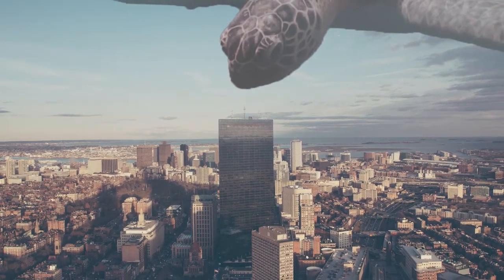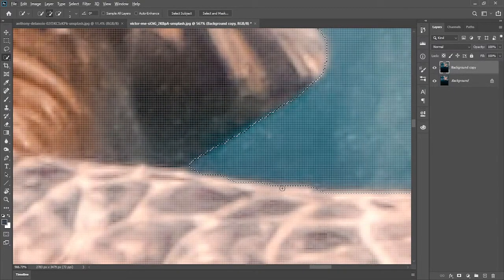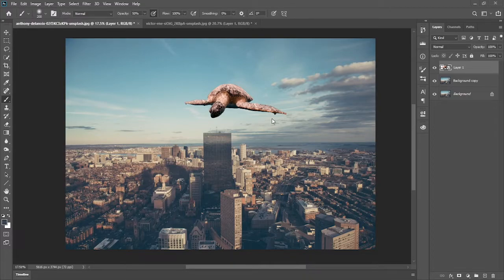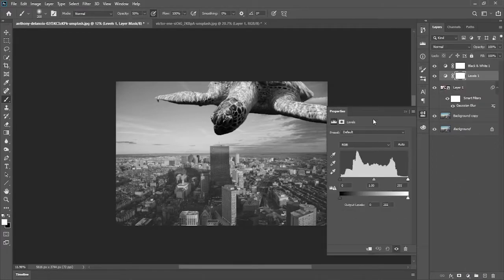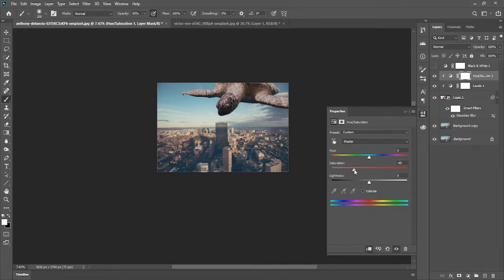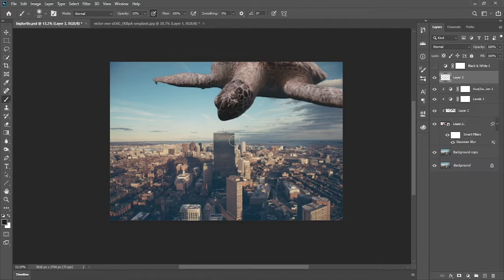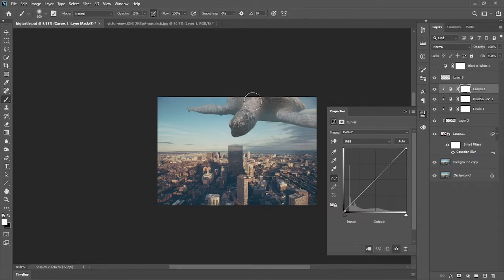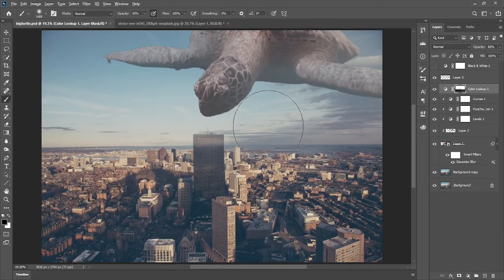How to create Big Turtle manipulation | Photoshop tutorial 2020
In this ill be using two images to create the  big turtle in the city with stock pictures, find the pictures below.

some shortcuts to remember
On  windows PC

1, Transformation tool - Ctrl+T
2, fit image to screen - Ctrl+0
3, Go a step back or undo - Ctrl+z for further step back Ctrl+z on 2019 and Ctrl+alt+z on previous versions
4, Redo or step further in 2019 Ctrl+Shift+Z
5, click hold Ctrl to drag the picture
6, hold space to adjust the marquee rectangle
7,default colors - D
8, invert colors - X
9, Use number keys to adjust opacity of the brush tool
10, B for brush
11. ALT + CTL + SFT + E to make snap hot of all visible layers
12, hold space to pan around the image
13, P for pen tool
14. B for brush.
15. increase or decrease brush size by pressing [ or ]
16. Move tool V